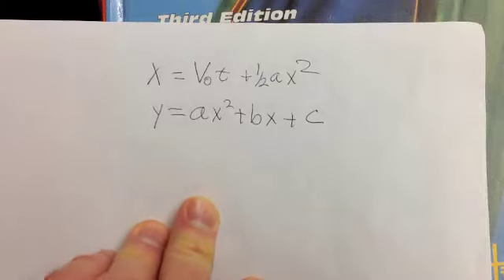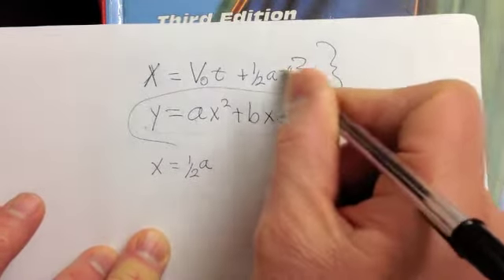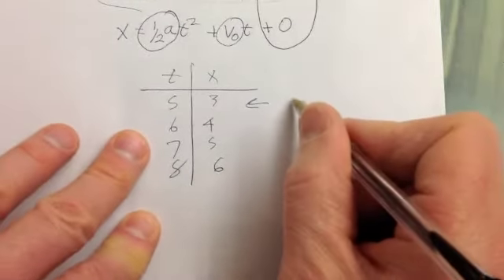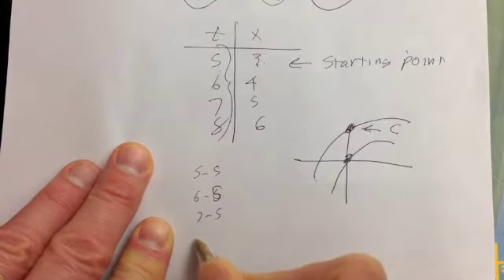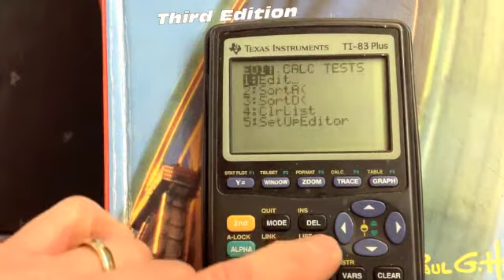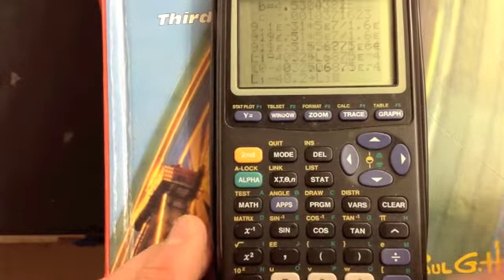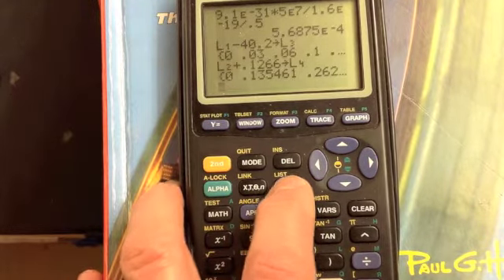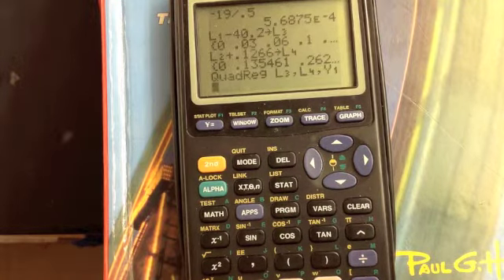Shifting Data to the Origin